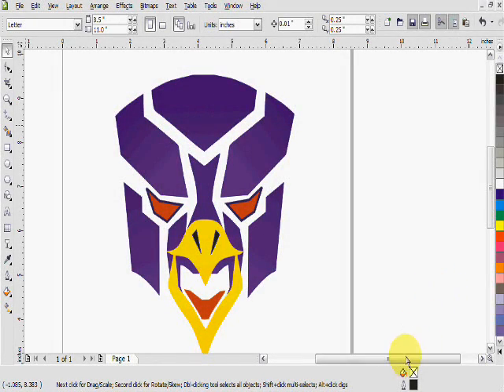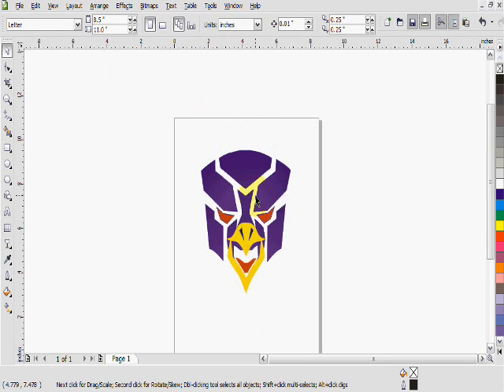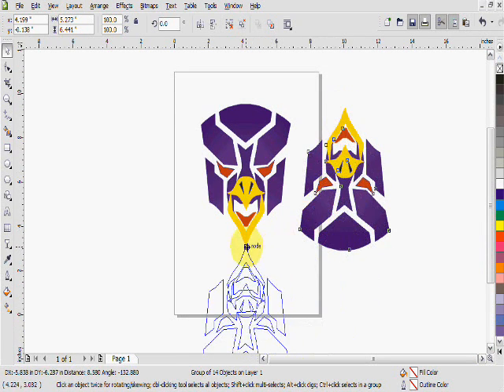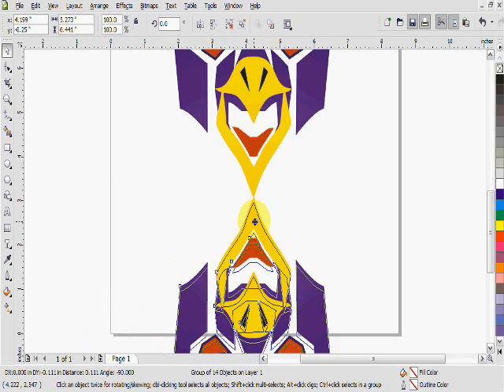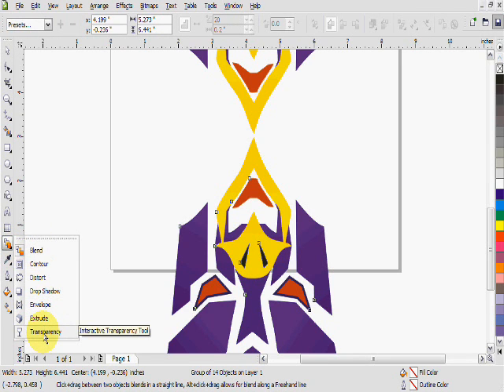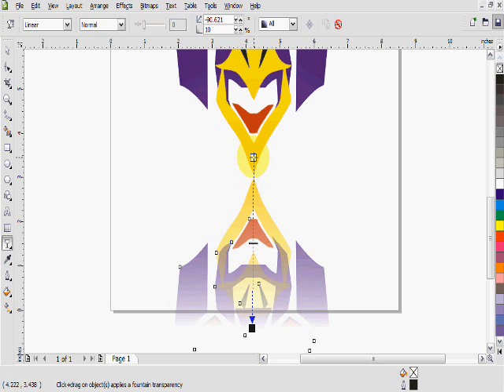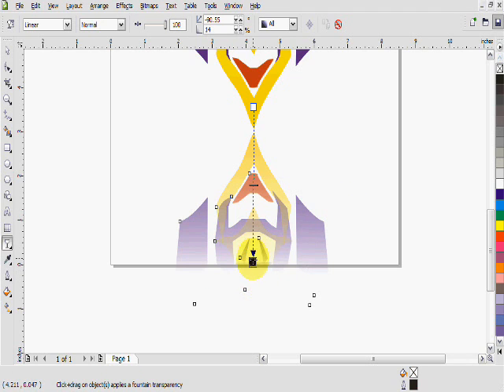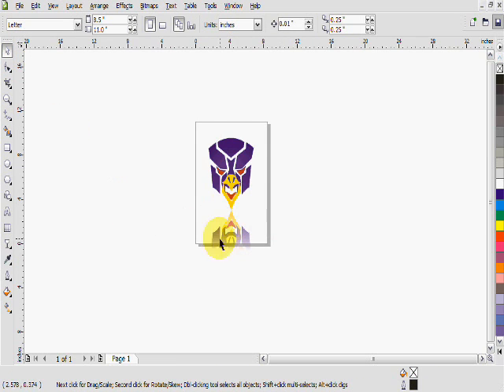Corel Draw Reflection Tutorial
This tutorial shows you how to make a mirrored reflection in Corel Draw X5.